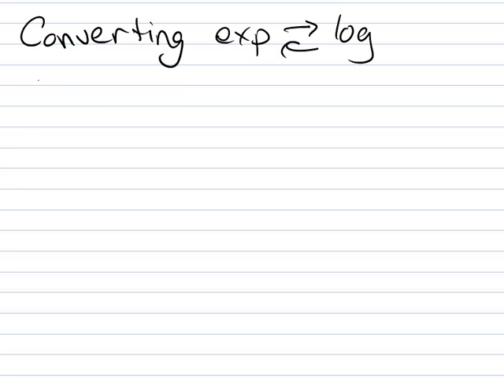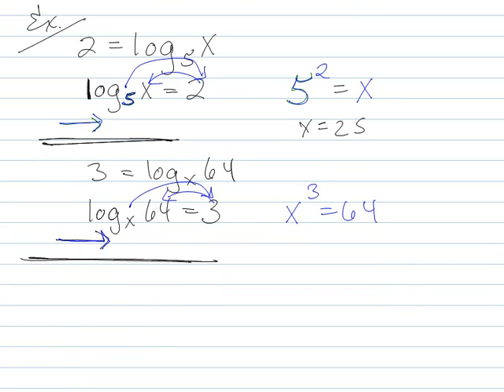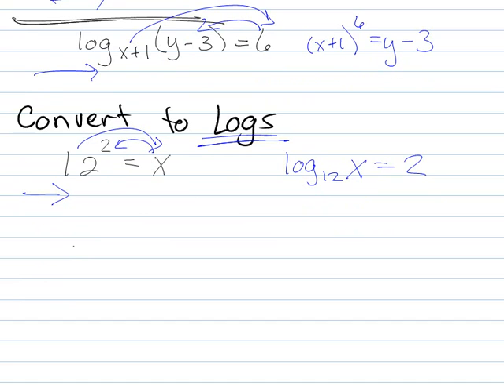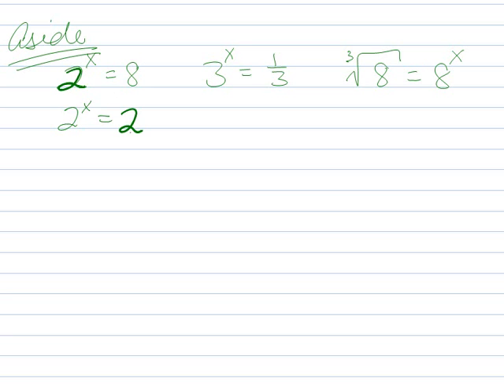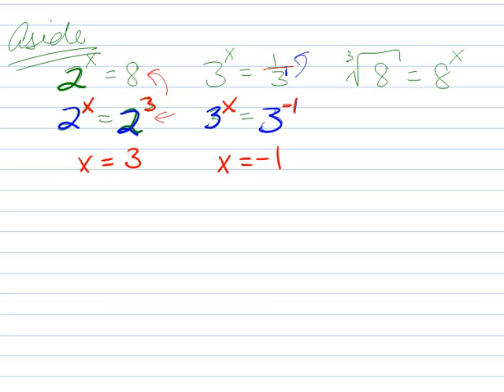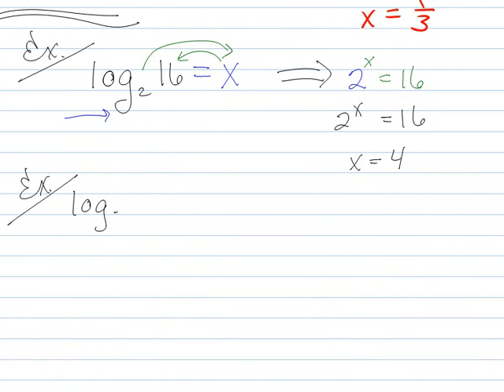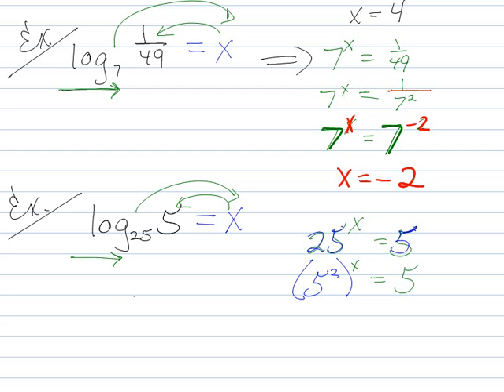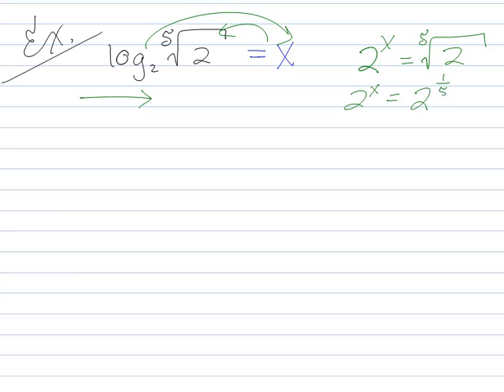Converting Logarithms and Exponents